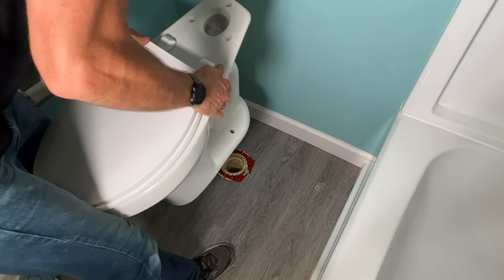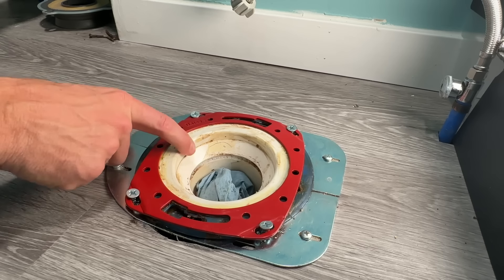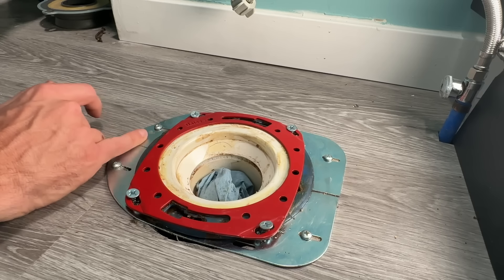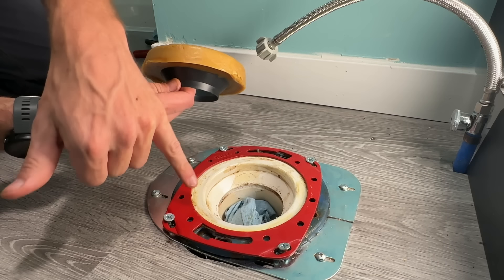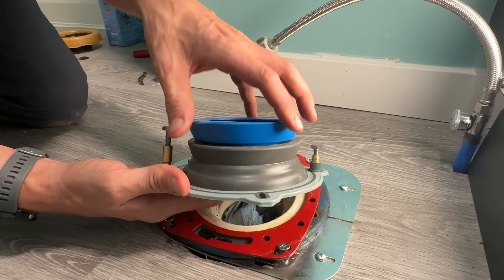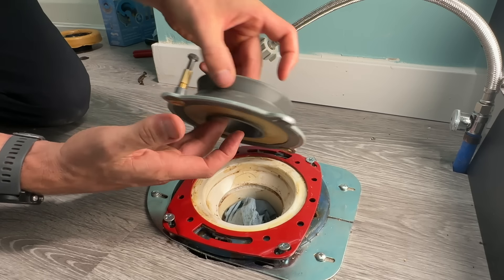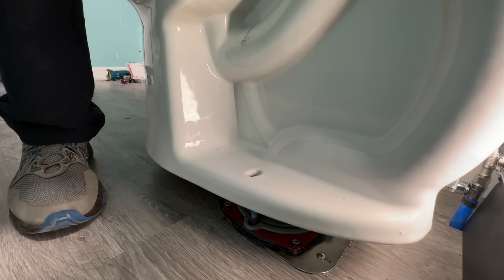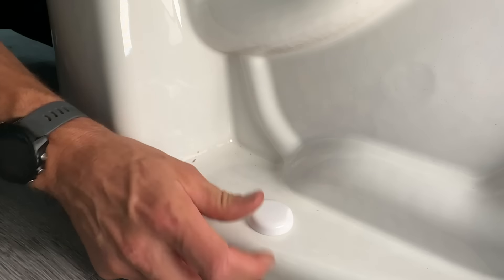How To Install A Toilet Bowl | Best Product On The Market!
DANCO All-In-One Toilet Install Kit

All My Favorite Tools

I will show you my favorite product to make the installation of a toilet bowl much easier.  The key is to be able to adapt to different situations with the same product and not have to take several trips to the home improvement store to pick up different wax rings and mounting bolts.

Toilet Flange Support Kit (Sioux Chief)
Toilet Flange Repair Kit (Oatey)

Free Home Maintenance Checklist: